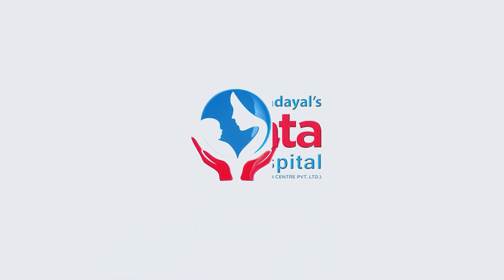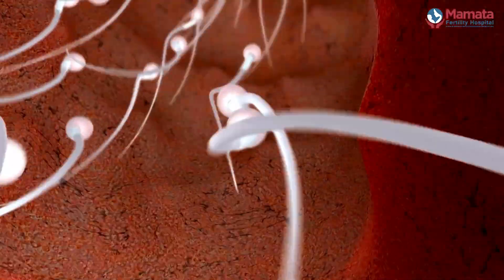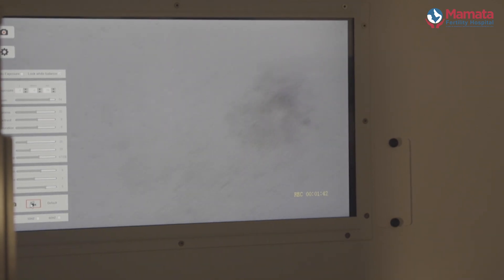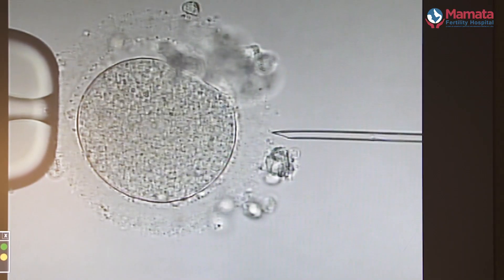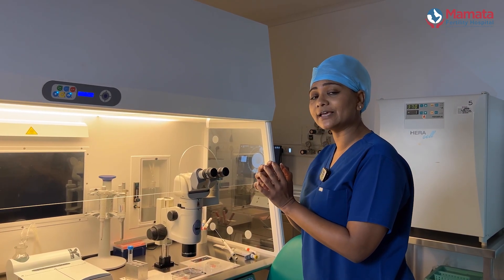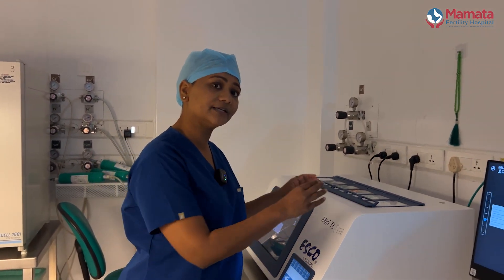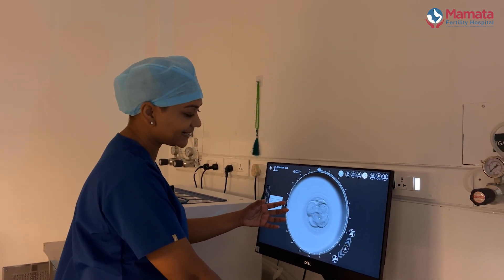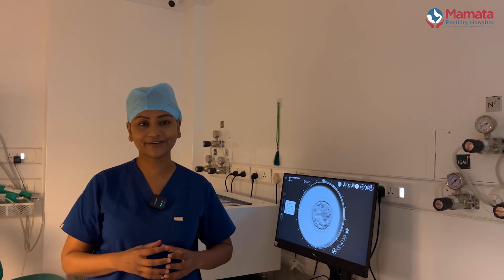IVF Step-by-Step: From Egg to Baby | IVF Process | Dr Anupama Deenadayal Mettler, Mamata Fertility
Many couples want to know what happens in an IVF lab and how an IVF baby is formed. Today, Dr. Anupama Deenadayal Mettler, a gynecologist and embryologist explains this process to us.

Normal process in the human body:
In a woman's ovary, an egg grows and is released into the tube when it matures. If sperm are present in the vagina, they swim up into the uterus and the tube to fertilize the egg. The fertilized egg then divides into two cells, four cells, and so on, traveling to the uterine cavity until it reaches the blastocyst stage and implants into the uterus.

Replication of process in IVF:
The woman is given medication to produce multiple eggs. These eggs are retrieved through a minor surgical procedure. Under the microscope, you can see an egg surrounded by supporting cells, which are then removed to reveal the mature egg with a small polar body on top.

These eggs are placed in a special dish with the partner's sperm and taken to the micromanipulator. Under high magnification, the best sperm are selected, immobilized, and carefully injected into the egg. The egg with the sperm is then placed in a special dish to grow.

Maintaining suitable conditions:
It's important to maintain a regulated environment for the growing embryo, as human embryos are very fragile. The oocyte with the sperm is placed in an incubator chamber, which mimics the womb. This incubator has a camera that takes a picture every 5 minutes, allowing us to monitor the embryo's development without disturbing it.

Progression of further process:

We can see the fertilization process, the division into two cells, then four, and so on, until it forms a morula and eventually a blastocyst. The inner cell mass forms the baby, and the trophectoderm forms the placenta. This is the miracle of life in an IVF lab.

At Mamata Fertility Hospital, we believe in empowering patients with knowledge, experience, and expertise. We wish you all the best in your journey towards parenthood.

The flow of the video is as follows:
00:00 Introduction
00:21 Doctor’s Introduction
00:27 Natural process of baby formation
01:03 IVF process of baby formation
02:28 Environment control for IVF process
04:29 Closing

- High Success Rate & over 30,000 babies conceived through ovulation induction, IUI, IVF, and ICSI treatments over 38 years
- 35 years of collective Team Experience, compassionate & interactive doctors and staff
- 24/7 Telephone Operators

Mamata Fertility Hospitals strives to make the dream of infertile couples to successfully conceive a baby a reality. If YOU have the dream, WE have the expertise to make it real!